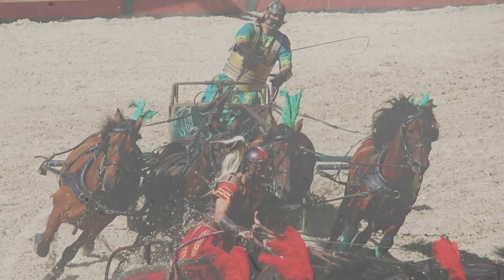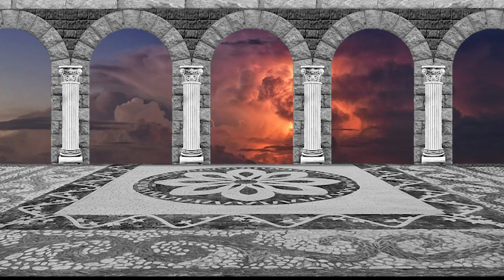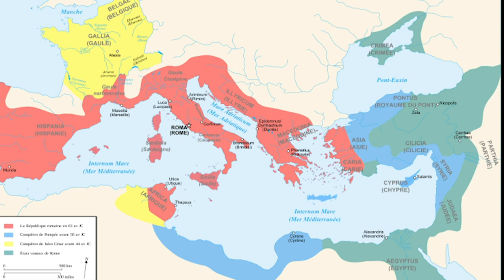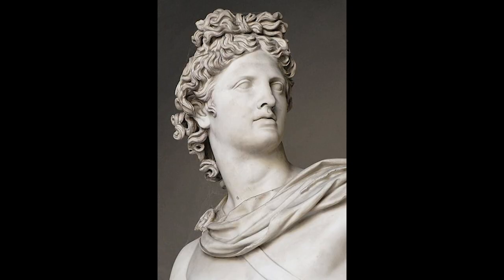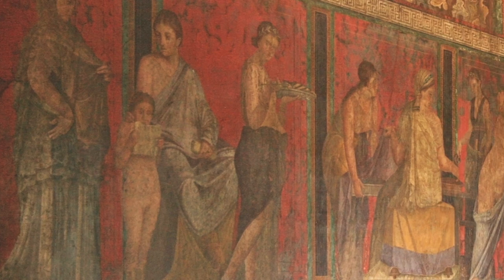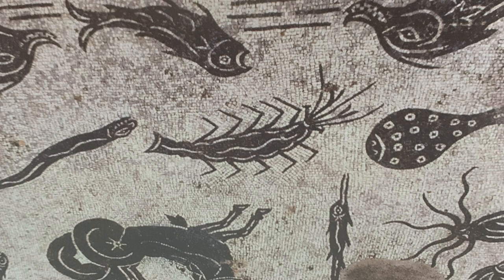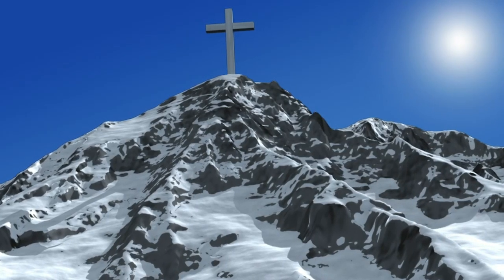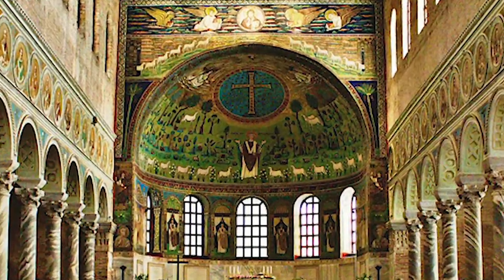[ARTHISTORY] ANCIENT ROMAN AND ART PROJECT "MOSAIC" for YOUTH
ART SUPPLY
Ceramic tile
plate or wooden board
Grout (powder)
water

Mixing bowl
¼ measure cup
Plastic knife and spoon
Mosaic tiles

Mask & gloves

Bond
Spray
bottle

Pencil and permanent marker

Acrylic paint

Scrub sponge

Paper towel
Mosaic tiles
Tile: lowes